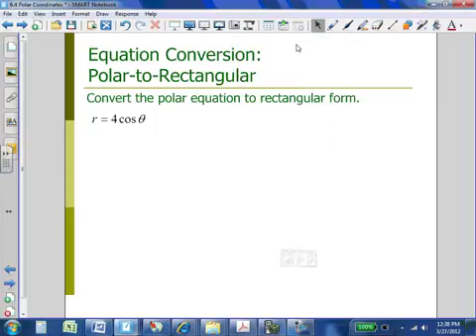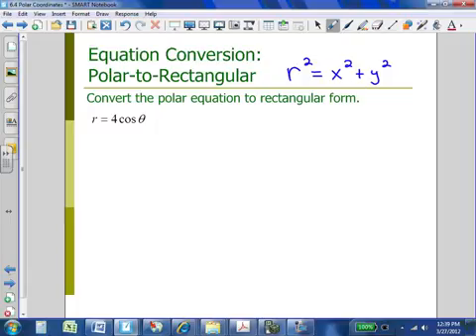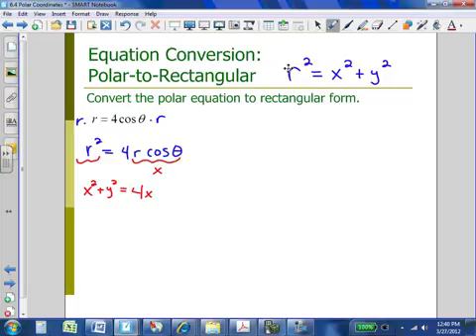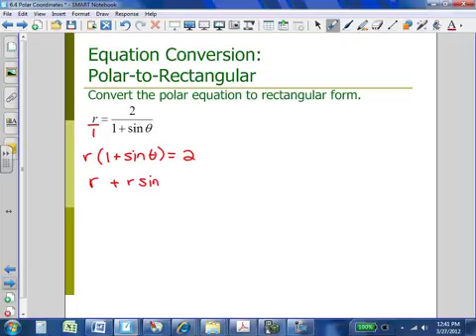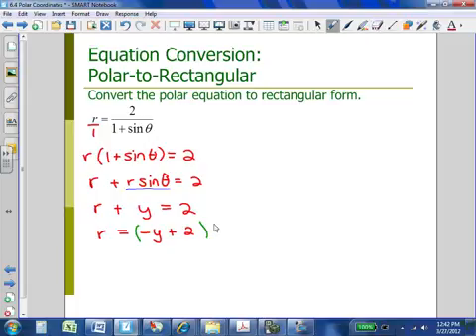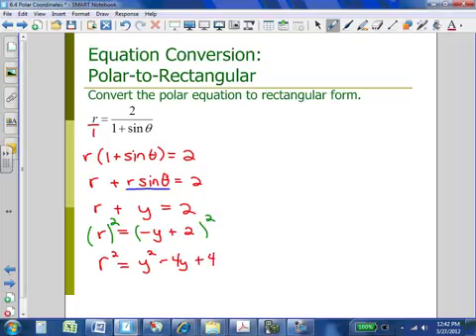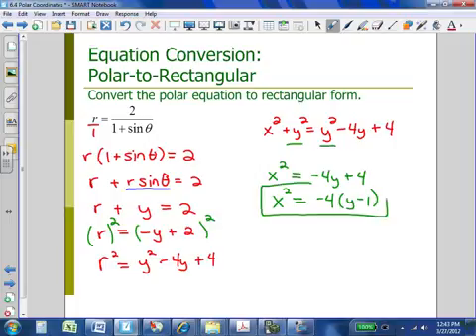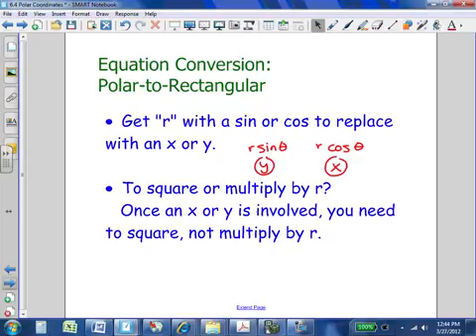6 4 4 Polar Equation to Rectangular